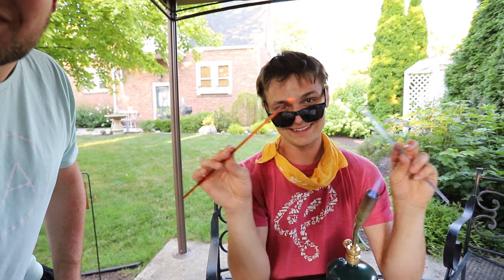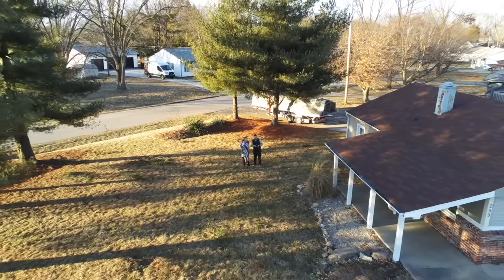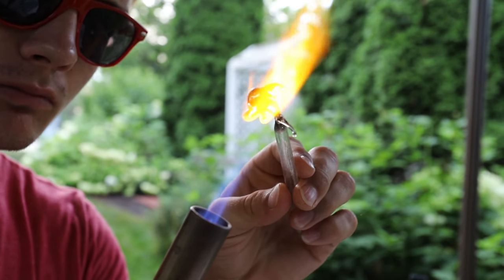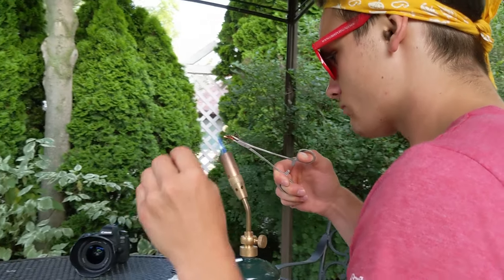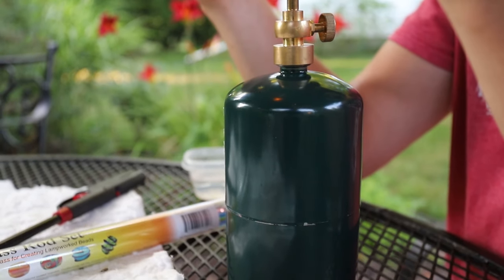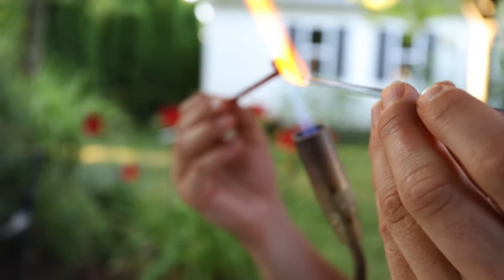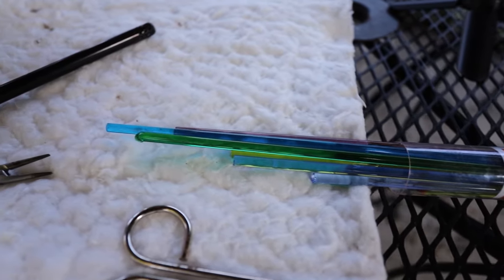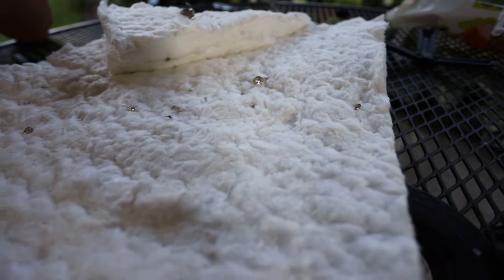How to start glass blowing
Matthew learns all about lamp-working and glass blowing.  He gets to see a lamp-worker first hand, and learn what it takes to start lamp-working as a hobby.

My gear:
My camera – Canon 6D Mark II
Canon 17-40mm lens (awesome wide angle)
Canon 70-200 zoom lens (great for events)
Canon 24-105mm (best all around lens)
Canon 50mm 1.8 (favorite portrait lens)
Parrot Anafi drone
Awesome budget action cam (go pro alternative)